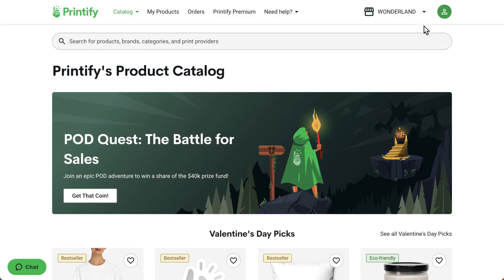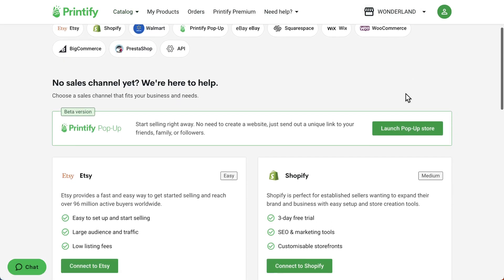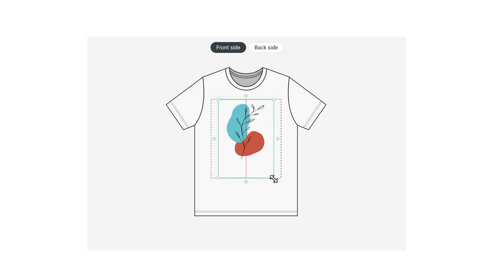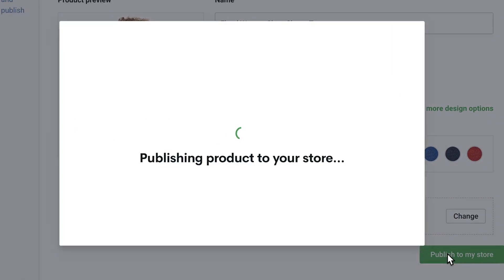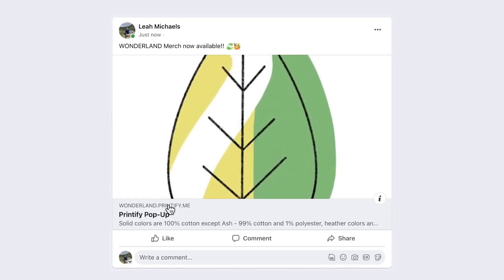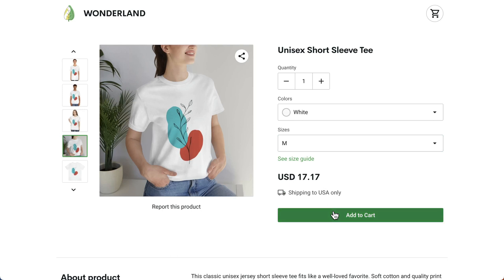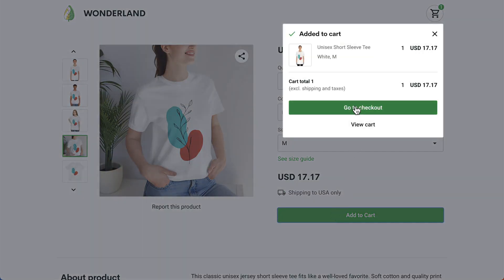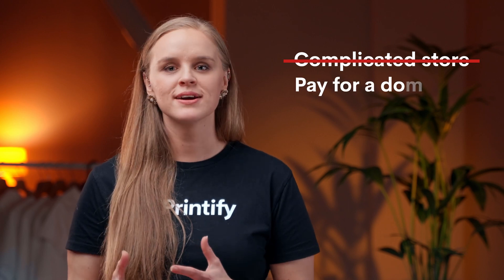Create an Online Store Quick and Hassle Free with Printify Pop-Up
Start your online business with Printify and get selling in just a few easy steps with Pop-Up.